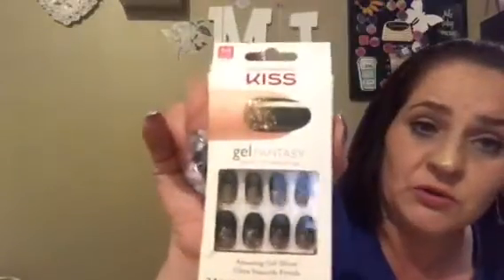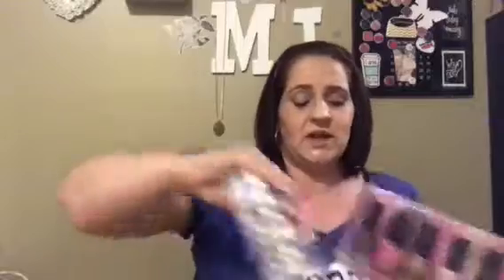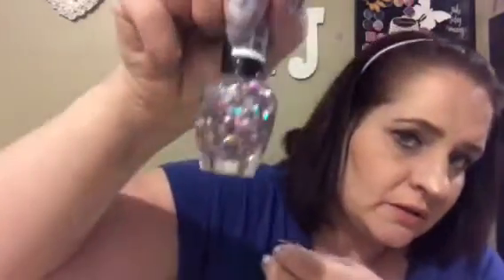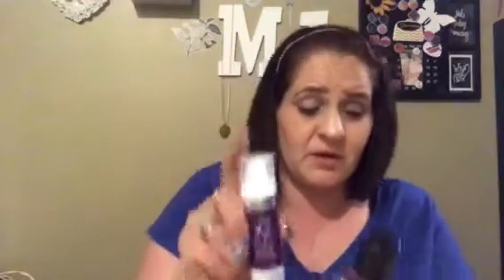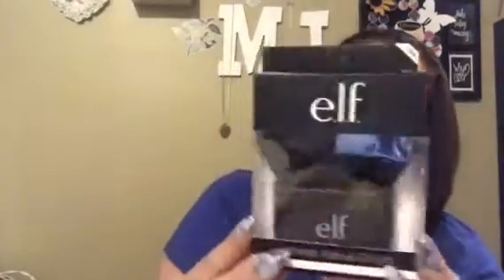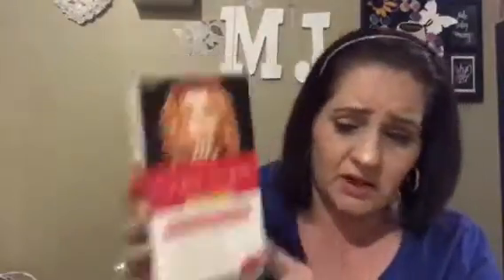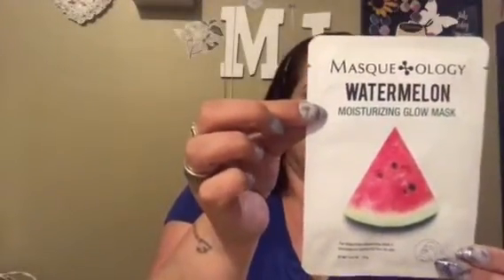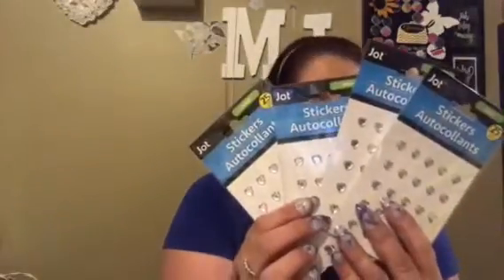💙little random haul of miscellaneous things